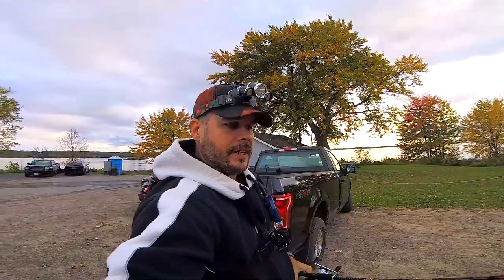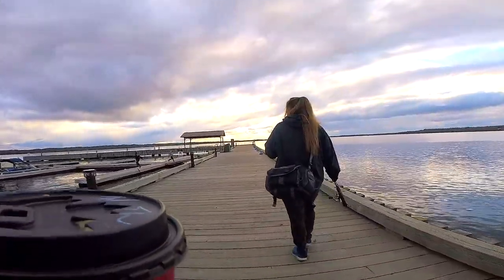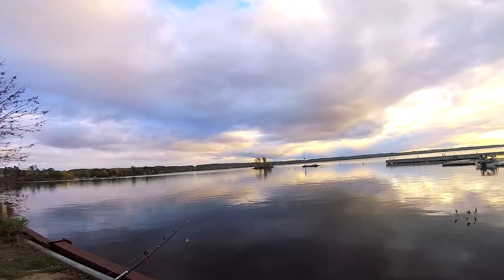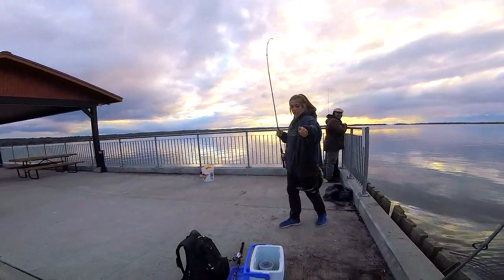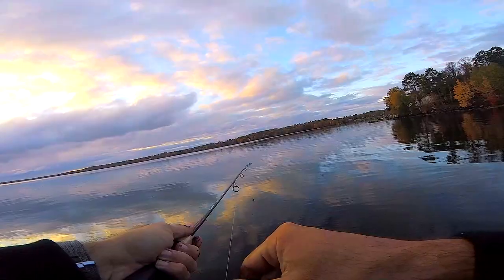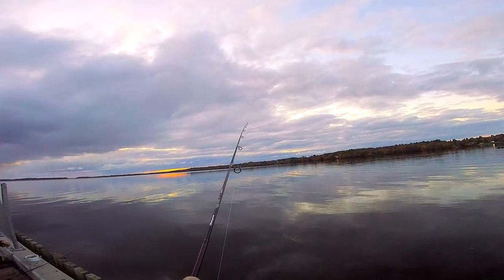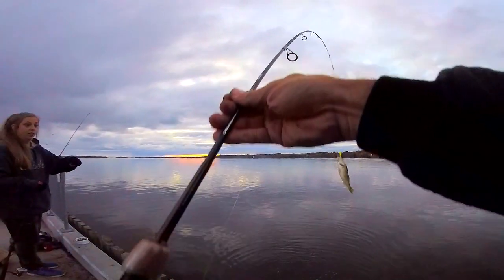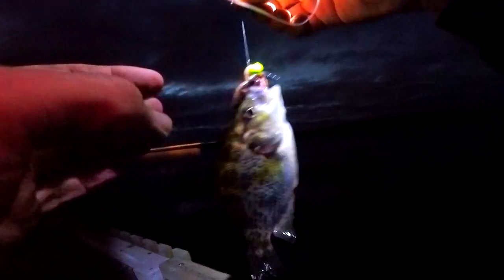Perch and Walleye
Cancer is the largest killer of kids in Canada, 27 children are diagnosed every week.